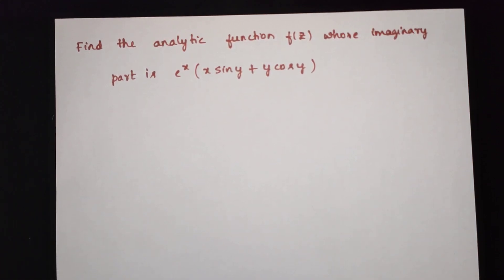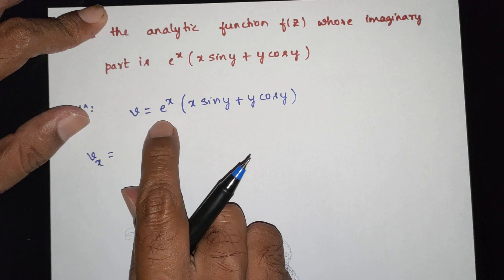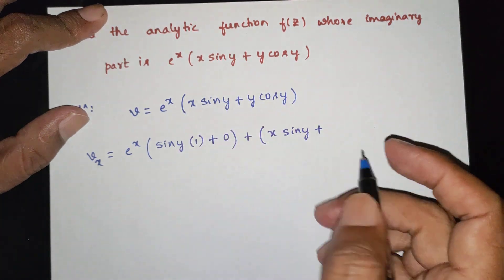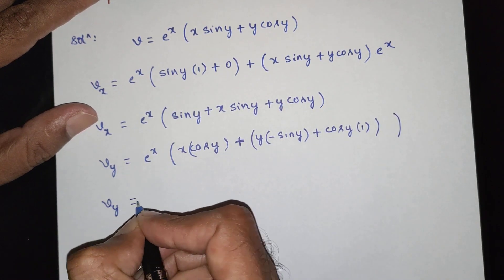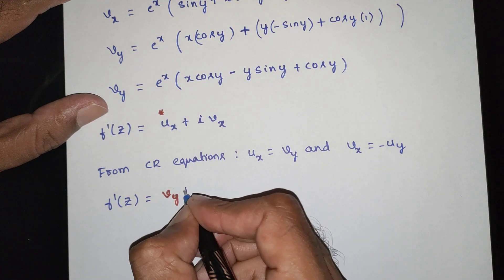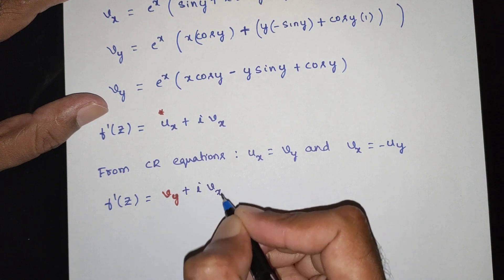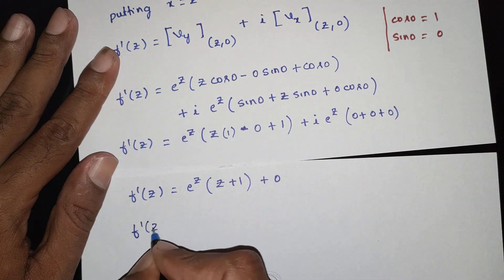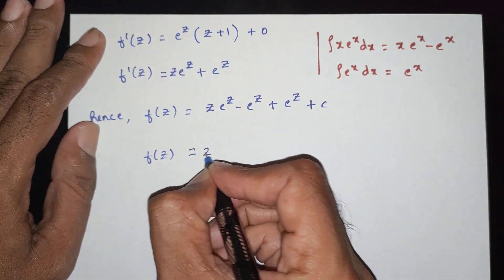Constructing Analytic Functions when Imaginary Part is Given - Part 2: Complex Analysis